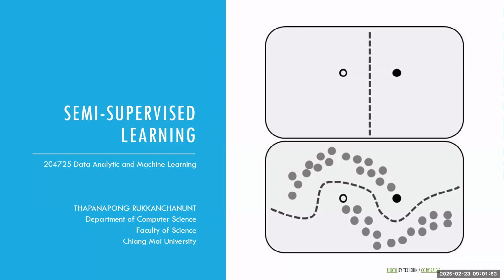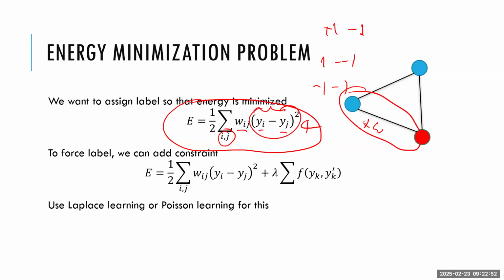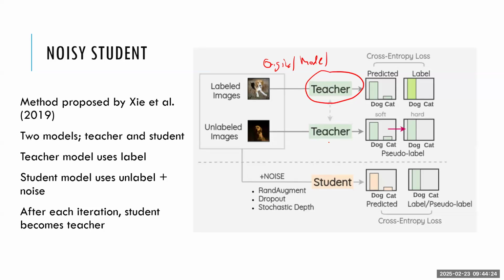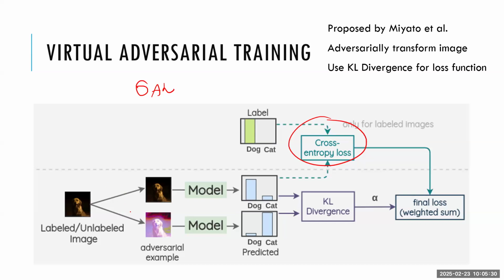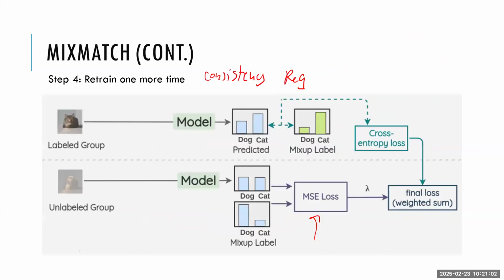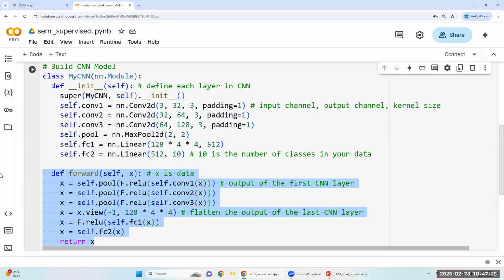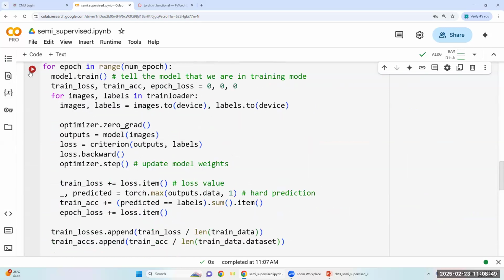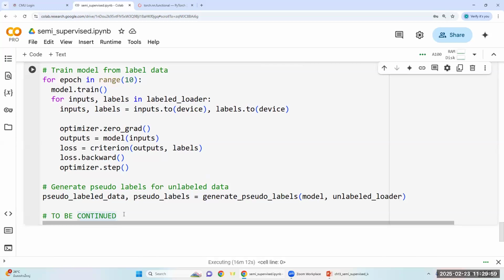Semi-Supervised Learning | Data Analytic and Machine Learning [EN]